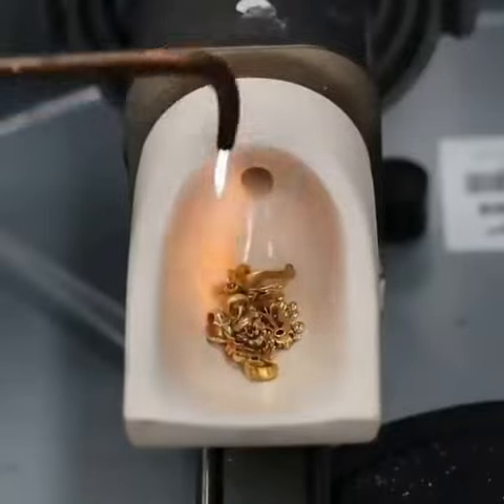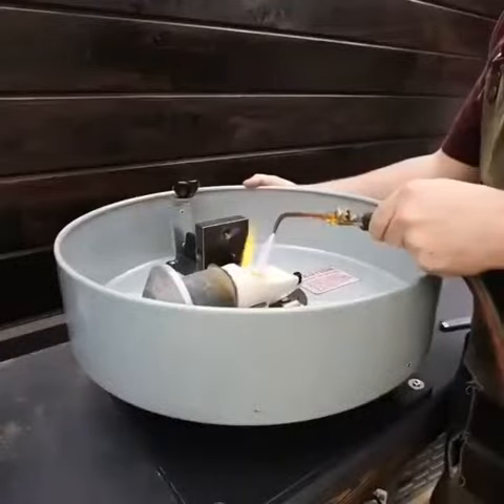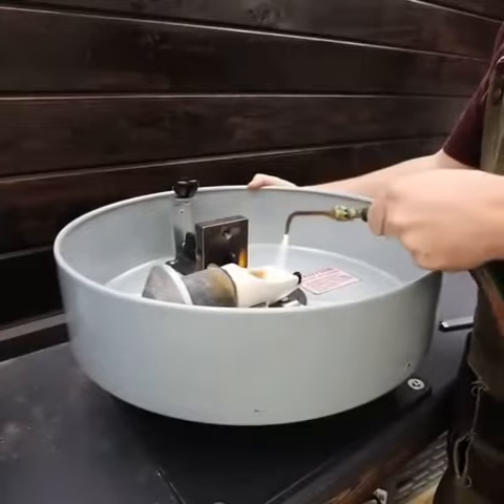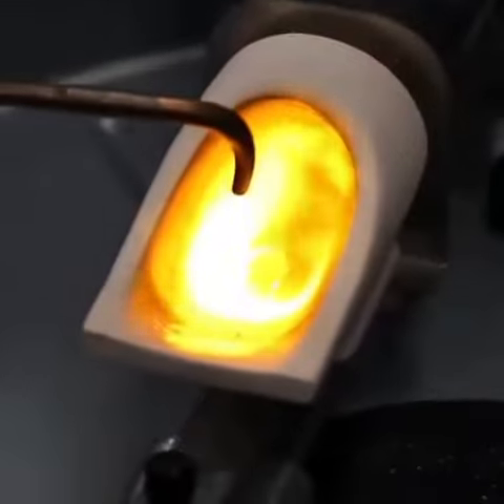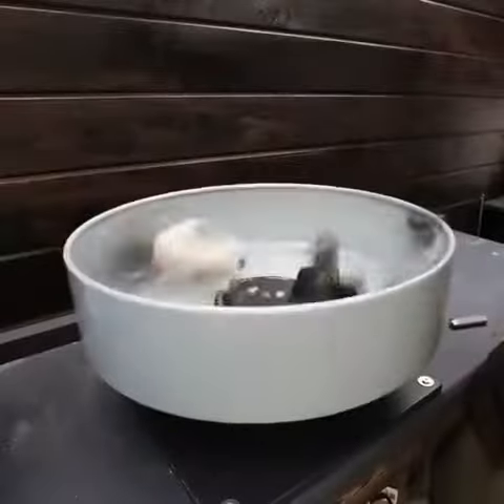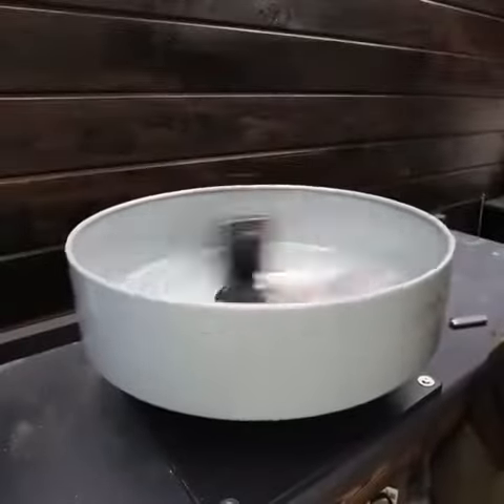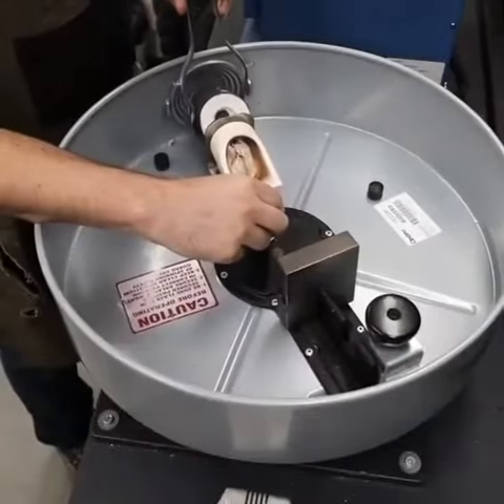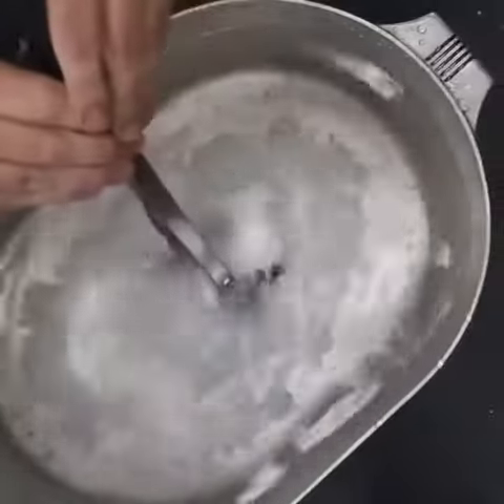Making a gold ring / shorts